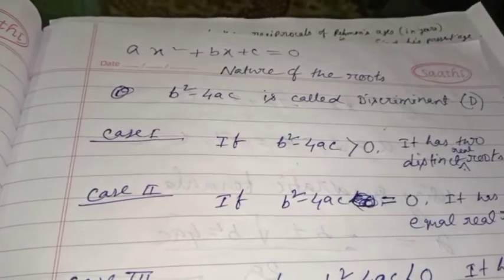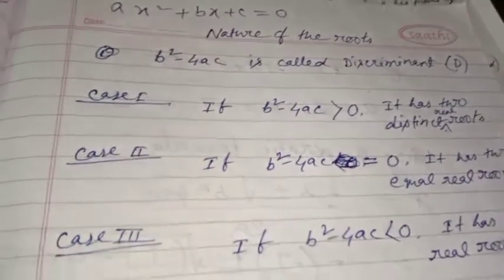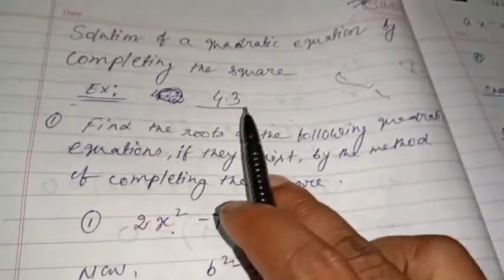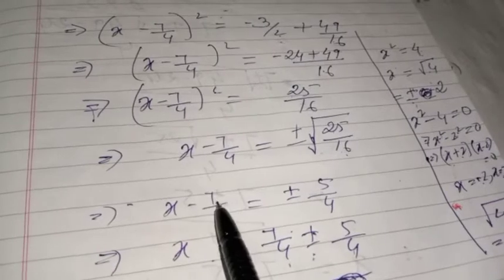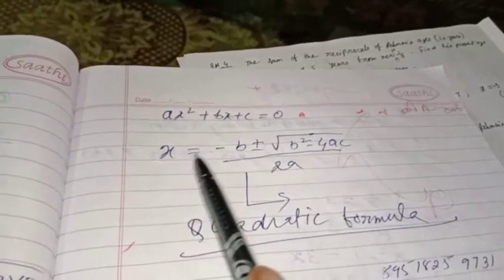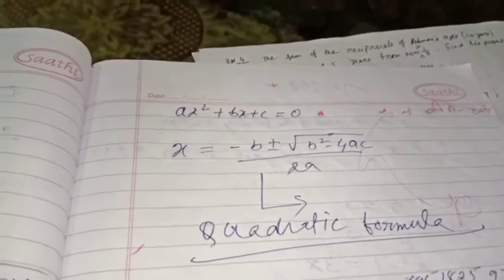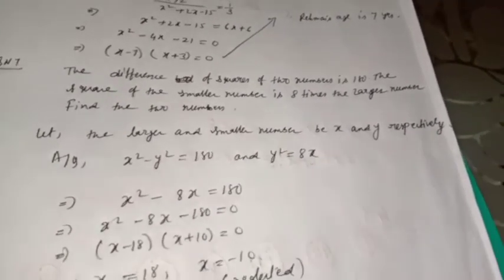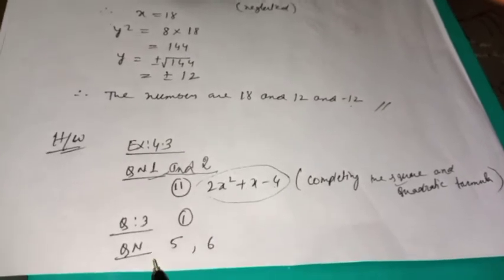Class-10 Mathematics Chapter-4 , Part- 3 ( 26th Aug)